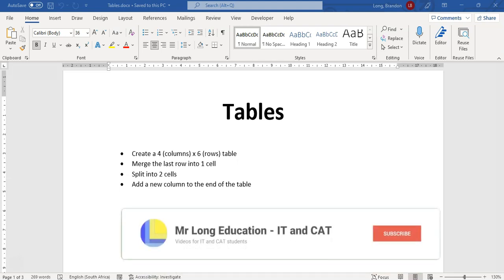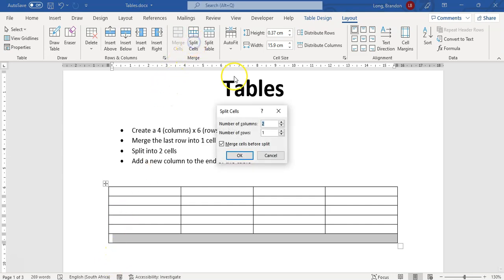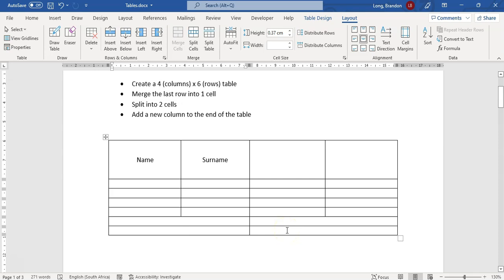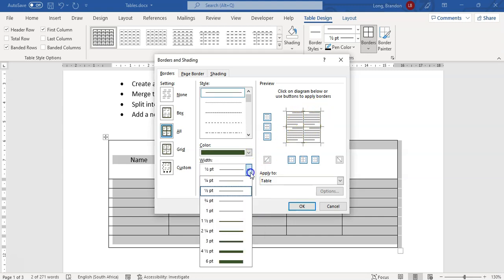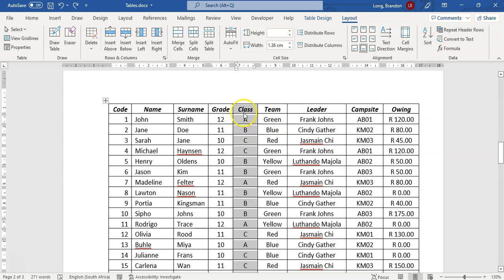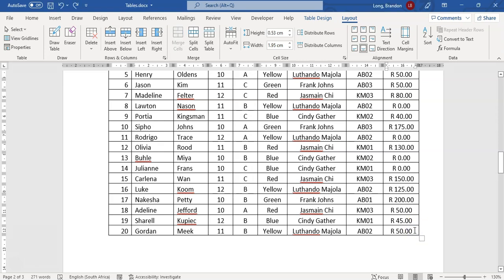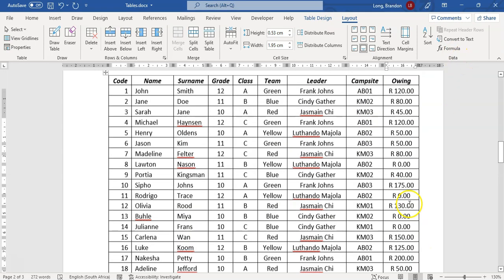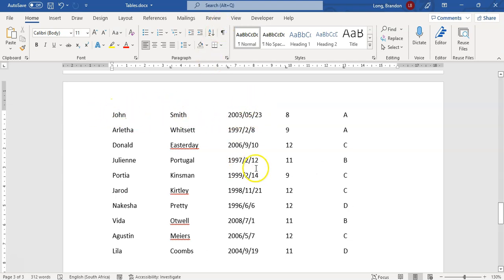MS Word | Tables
Using tables in Microsoft Word documents provides many features to sort and do calculations of your data in a table. Table are also used to layout content on a page in the format you want be easily merging and splitting cells across numerous rows and columns. This covers how to create and modify tables, features and tools involving tables like sorting and formulas and how to convert between tables and text.

0:00 Introduction
0:10 Creating and modifying a table
7:46 Sorting
9:43 Formulas
11:40 Converting tables and text